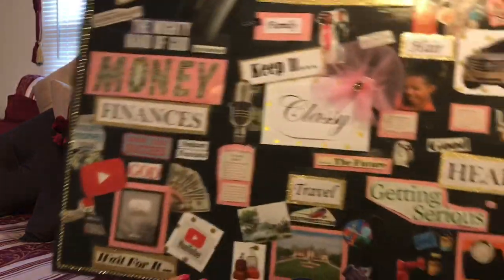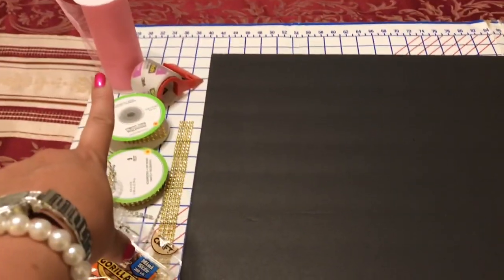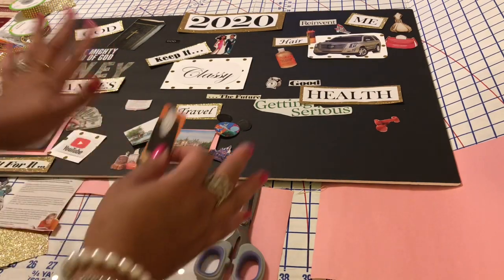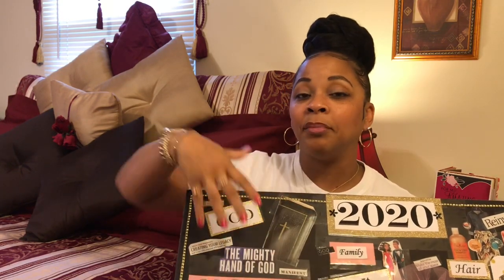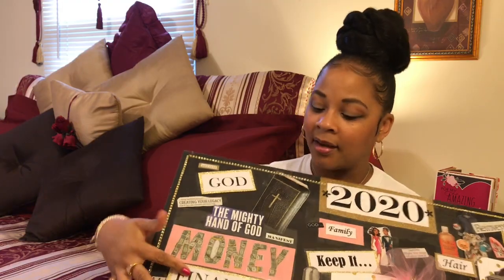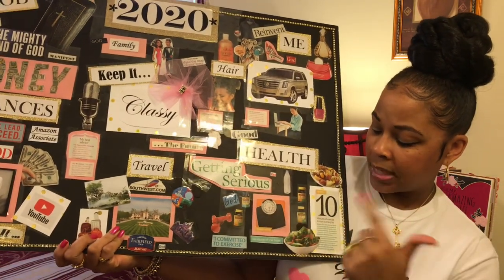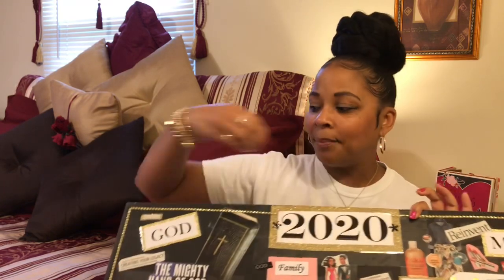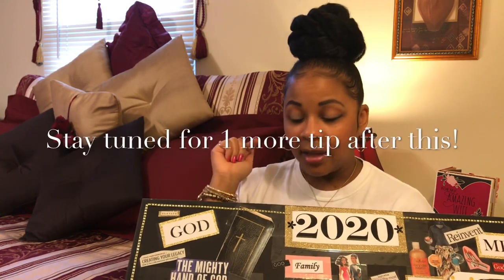HOW TO MAKE A VISION BOARD!!! DIY VISION BOARD REDO FOR 2021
Have you lost your Vision? Reclaim it for 2021! Not your physical eye vision, but your life vision... Well it’s a how to make a vision board today and this is the video for you! It’s a 2020 redo Vision Board for 2021!!! Annndd… welcome to Tracie's Place... I'm Tracie, and I'm glad you've joined me for my new video! Also thumbs me up... "Like the Video!" LOL It helps me out in getting the video to more people who may want to see videos like these!

Tracie’s Place
Cincinnati, Ohio
                  45240